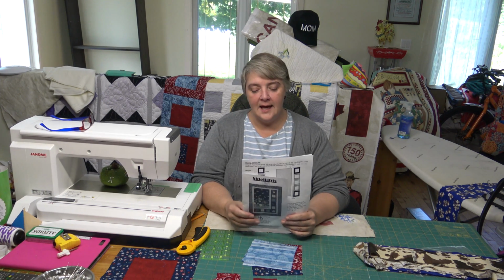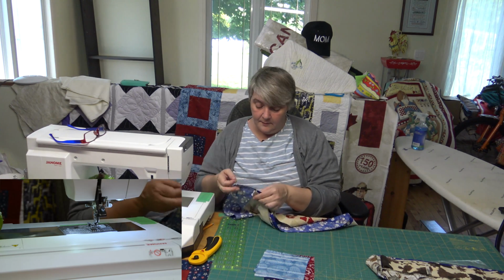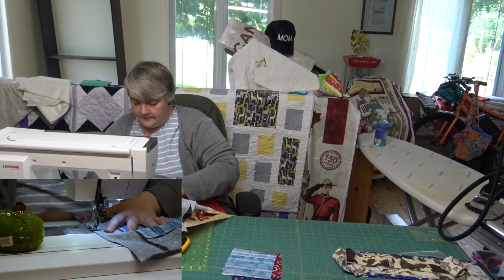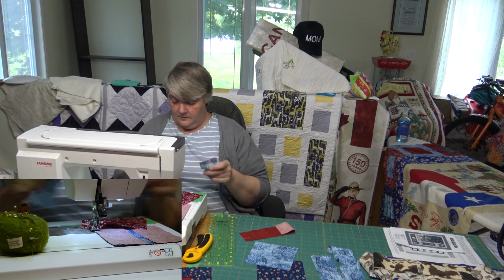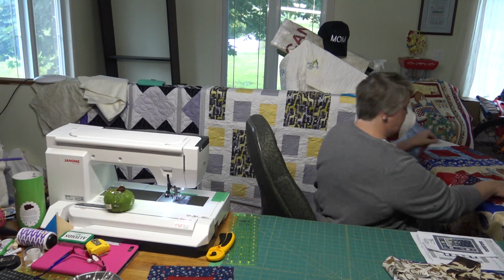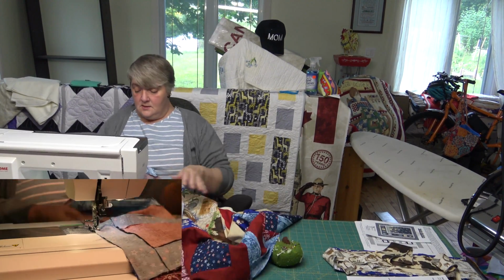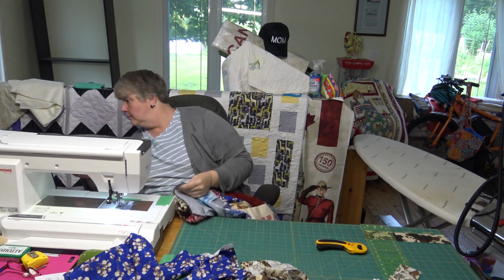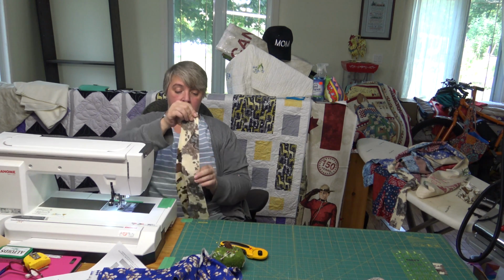Angie's Texas Challenge Quilt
Happy Long Weekend Project, This weekend I am working on a challenge Angie gave me with a panel and a pattern called sidelights.

Amazon Store & Stuff we use!